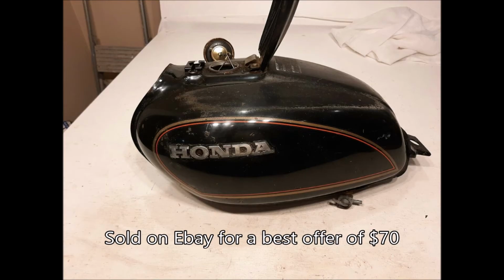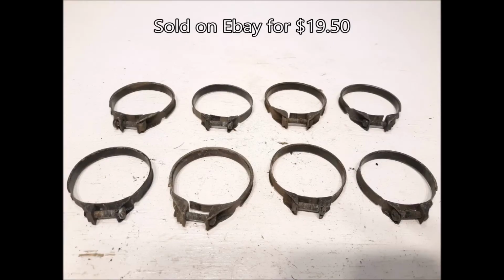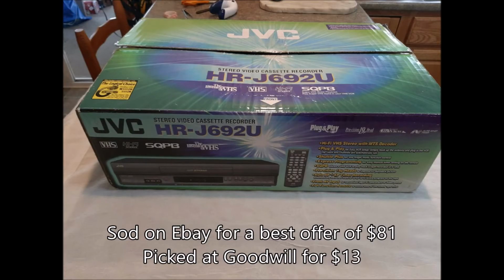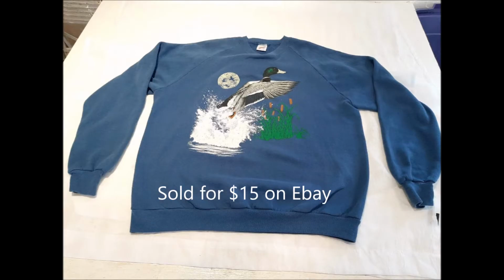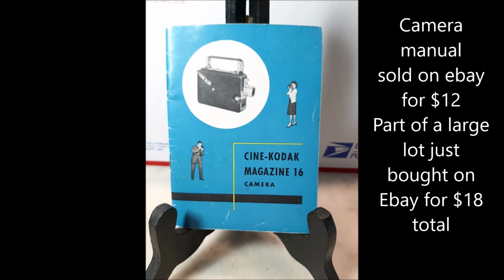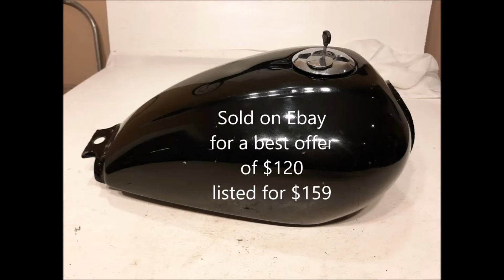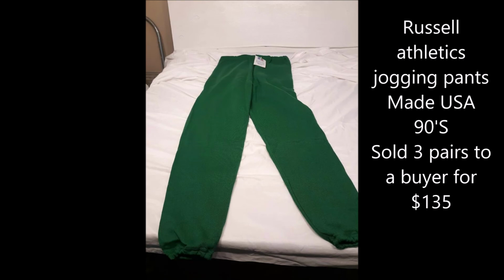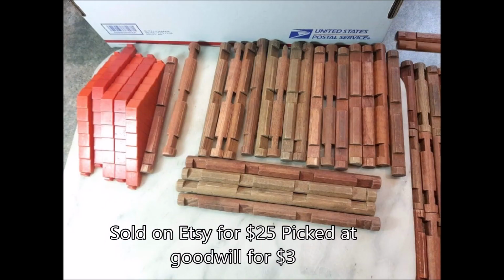What sold on Ebay and Etsy the last 10 day by PICKER STEVE!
I describe my latest Sales on Ebay and Etsy.

Information for what sells online. Garage sale, yard sale, Goodwill, Salvation Army, Thrift store flips!
stevebalboni                                 @gmail.com
Free boxes and supplies from the Post office: